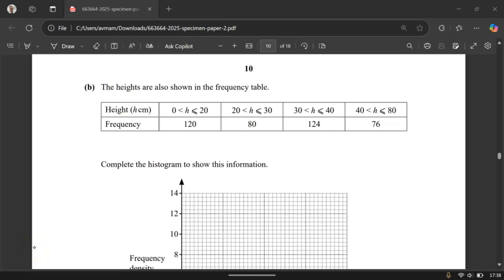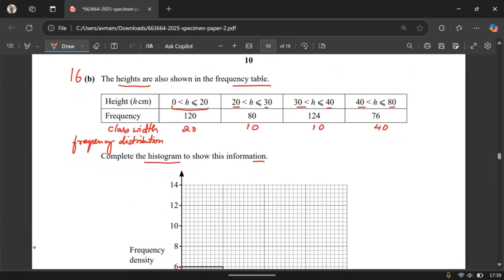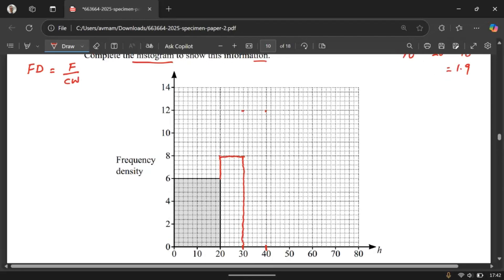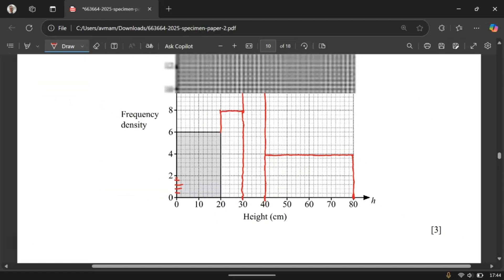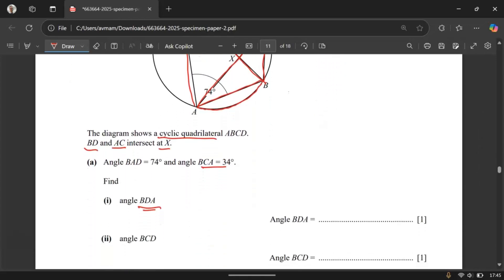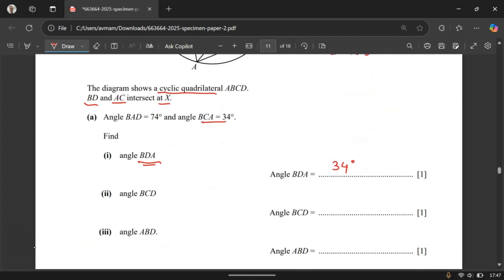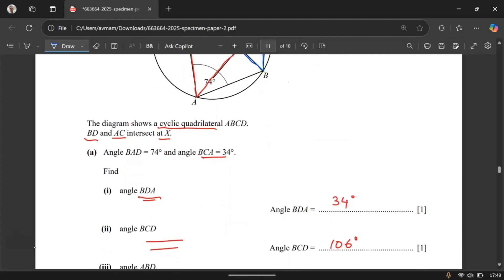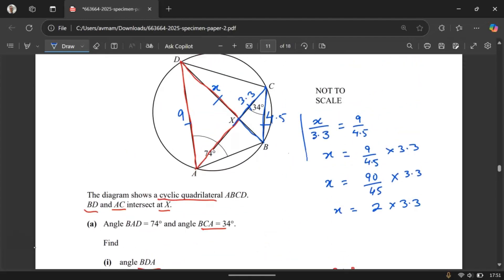IGCSE MATHS NON CALCULATOR 2025 PAPER 2 PART 5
IGCSE new syllabus non calculator paper 2 worked with explanations. This is a specimen paper. It has been divided into several parts to avoid the video being too long. Here is part 5.